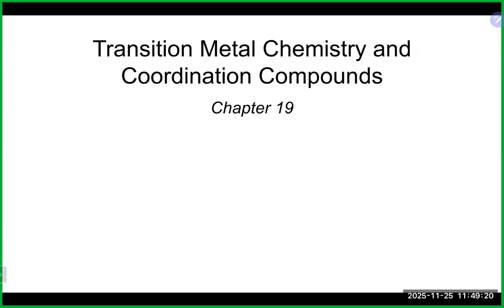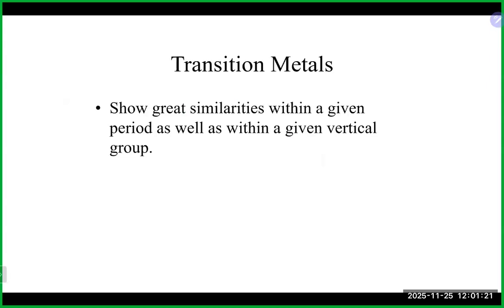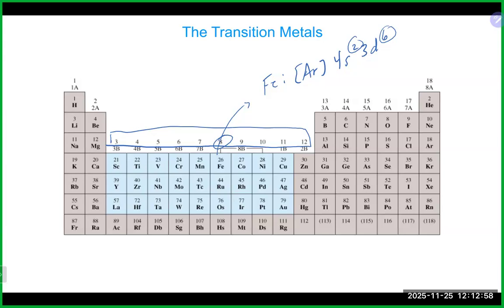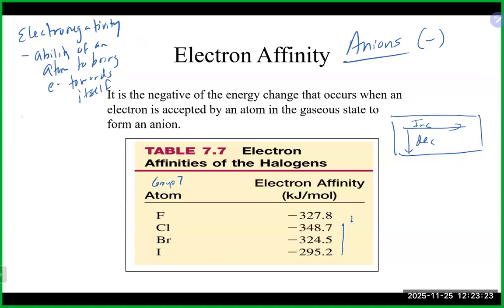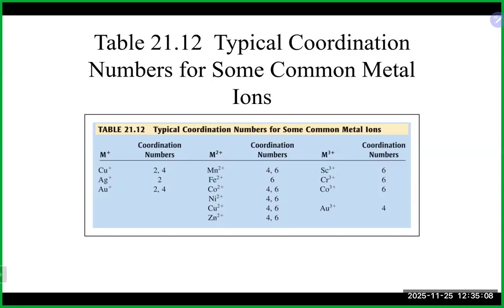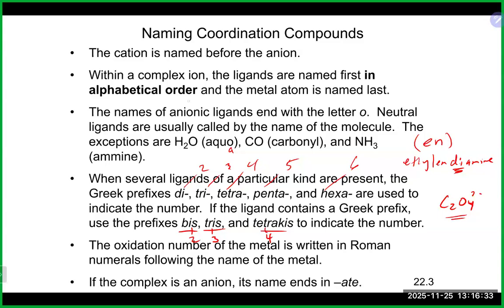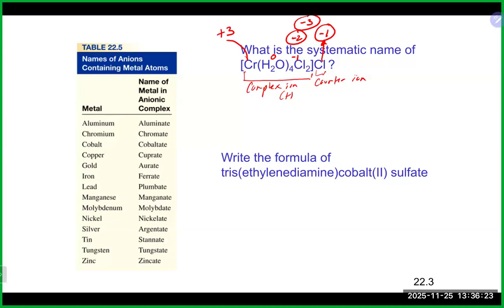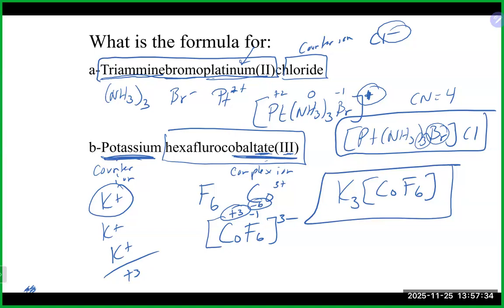Chem 51 Lecture 11/25/25 Part 2 (Ch 19)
We lectured on Ch 19 (transition metals, coordination compound, complex ion, coordination number, coordination compound nomenclature)